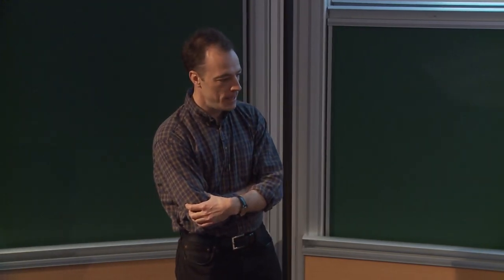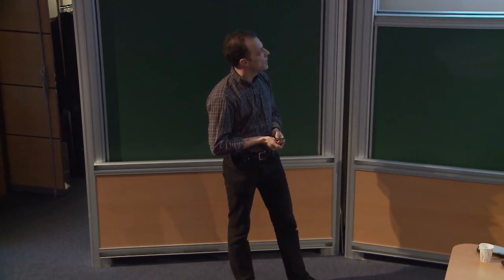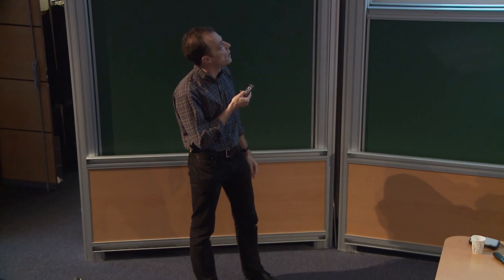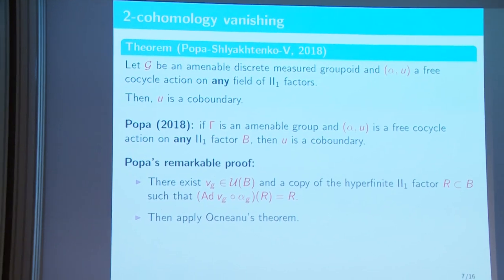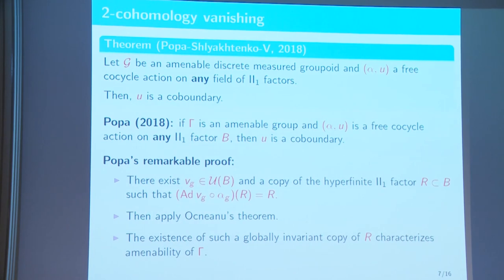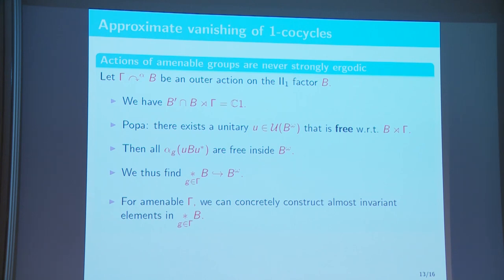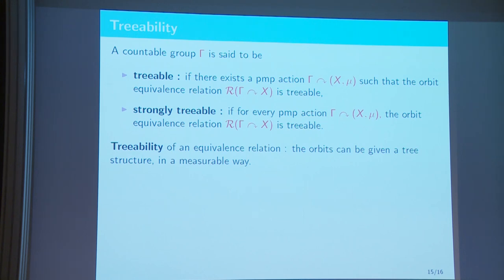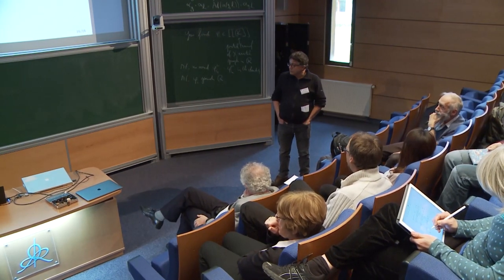Stefaan Vaes - Classification of regular subalgebras of the hyperfinite II1 factor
I present a joint work with Sorin Popa and Dimitri Shlyakhtenko. We prove that under a natural condition, the regular von Neumann subalgebras B of the hyperfinite II1 factor R are completely classified (up to conjugacy by an automorphism of R) by the
associated discrete measured groupoid. We obtain a similar result for triple inclusions of A in B in R,  where A is  a  Cartan  subalgebra  in R and  the  intermediate  von  Neumann algebra
B is  regular  in R.  The  two  key  steps  in  proving  these  results  are  the  vanishing of the 2-cohomology for cocycle actions of amenable discrete measured groupoids and the approximate vanishing of the 1-cohomology.